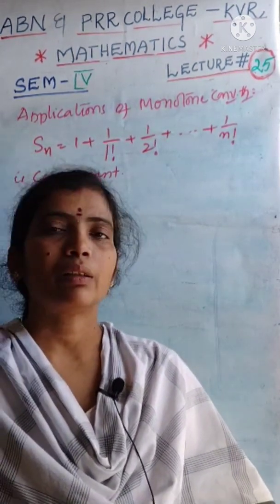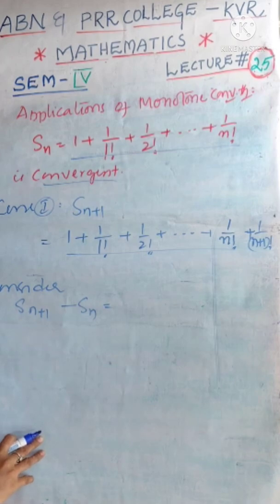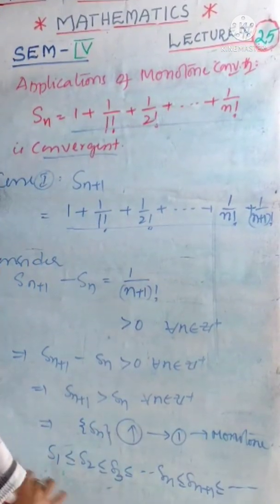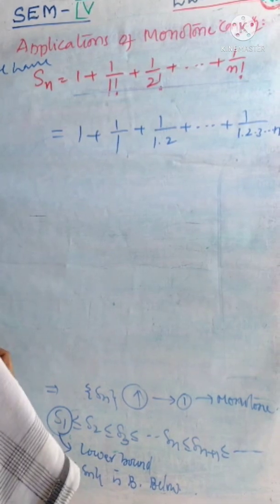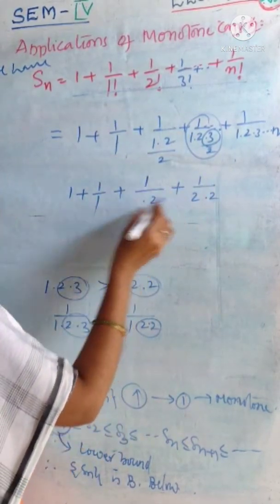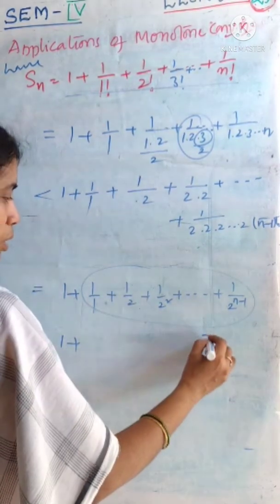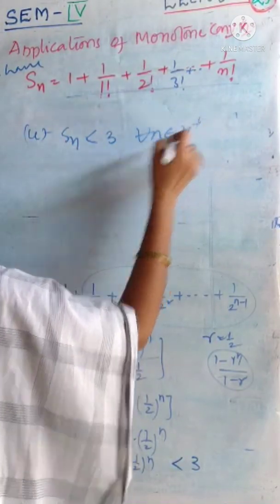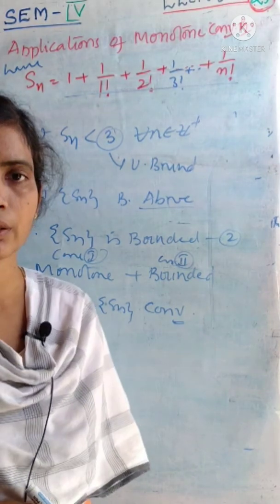Mathematics: Sem#4 Real Analysis Lecture#25